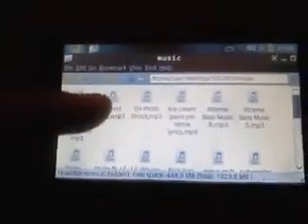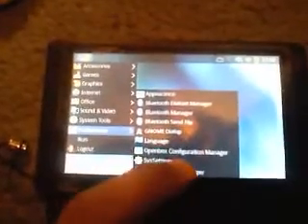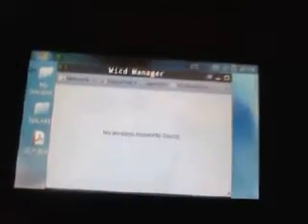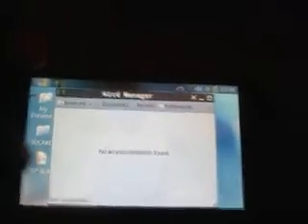Smart5 quick review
This a review of the smartq5(a little bad though).
I was in a rush, because I had to get ready for swimming.
A more better detailed review will be recorded soon.

quality ok: recorded with LG VU